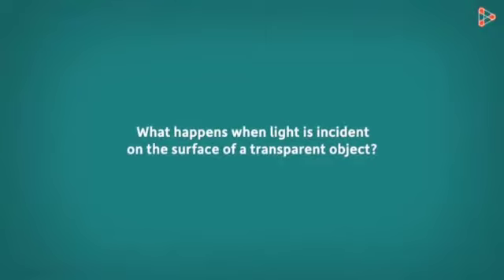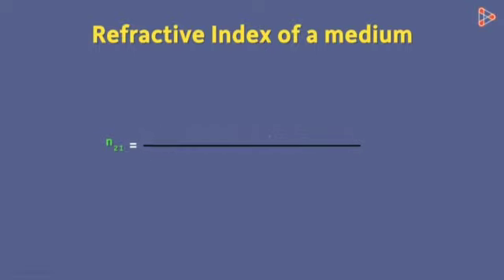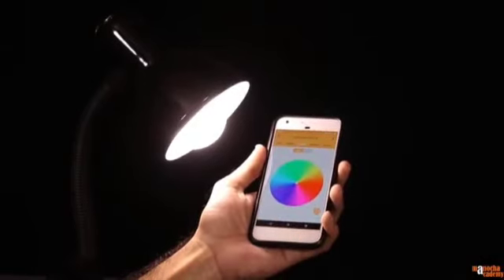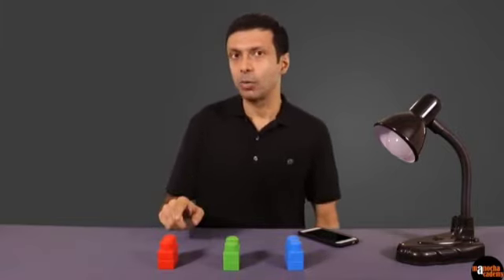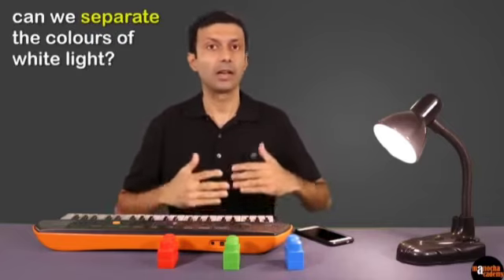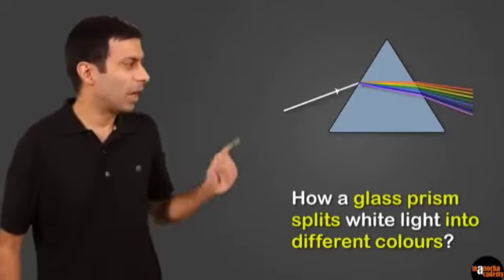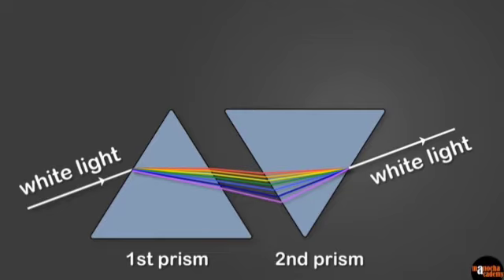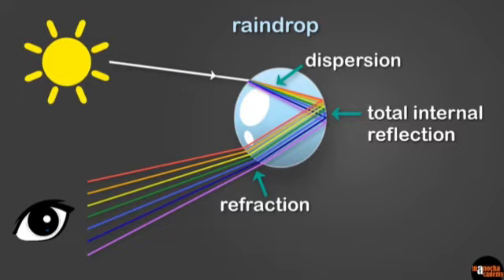Viii physics light video please subscribe